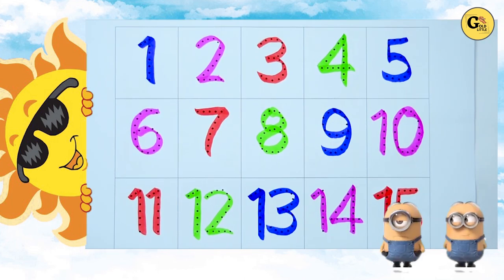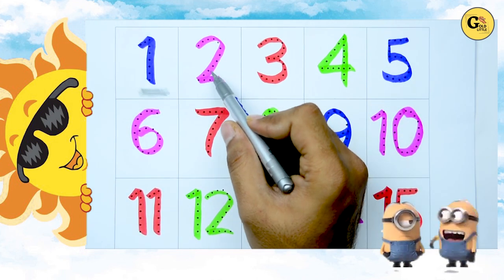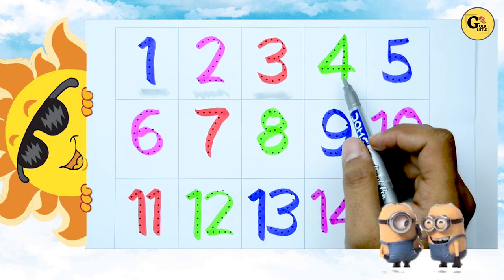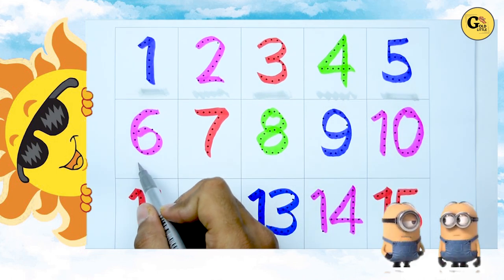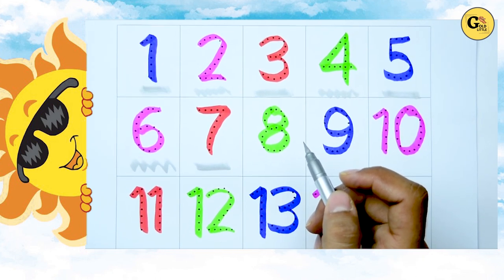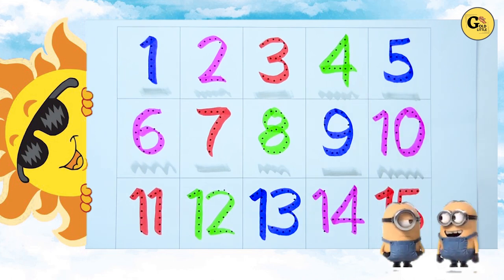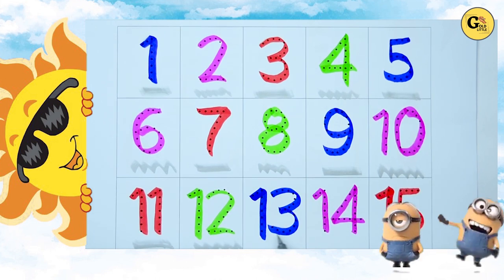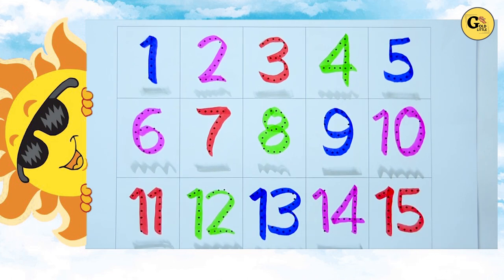1 to 15 | Numbers | kids video | learn and write 1 to 15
Counting number | 1 to 15 | Numbers | Kids video | learn and write

learn Numbers | Learn ABC | A - Z Alphabets for kids |  ABC song | ABCD Alphabets | ABC Phonic sound